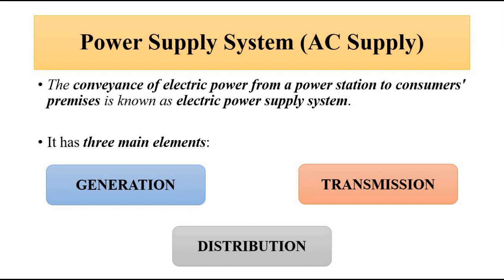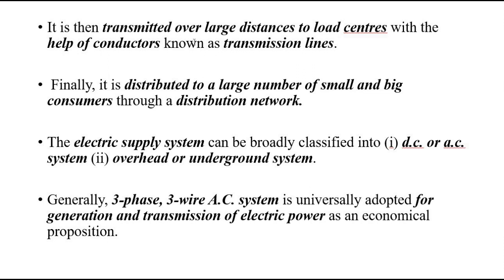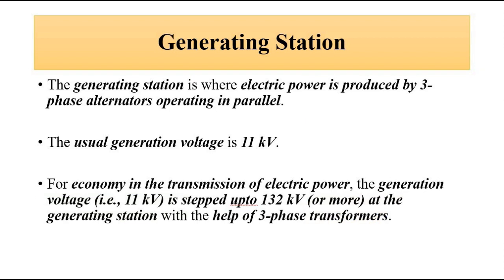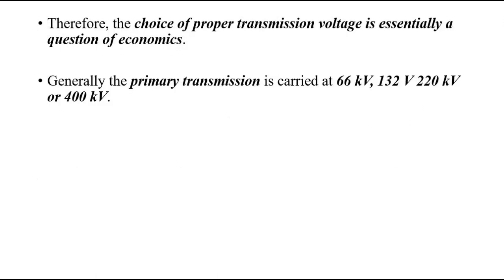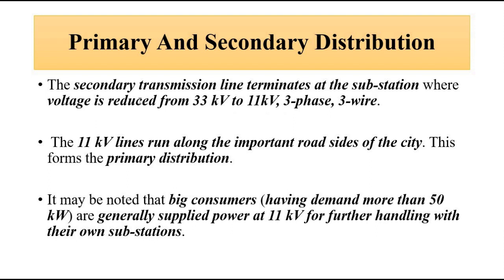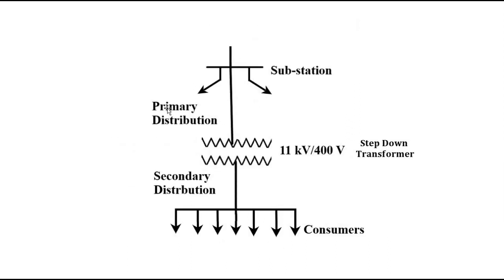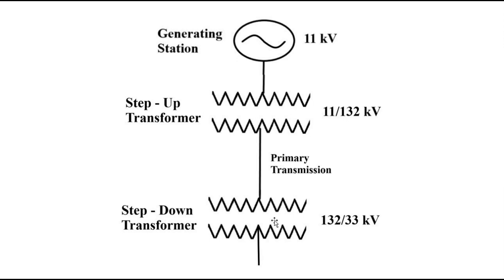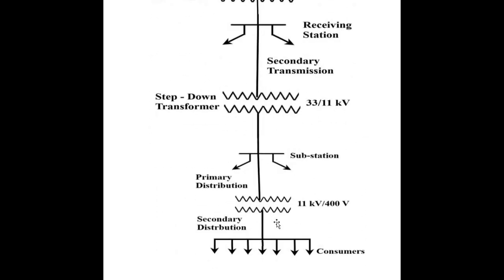AC Power Supply System | Basic Concepts | Power Systems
In this video, we are going to discuss some basic concepts about ac power supply system.